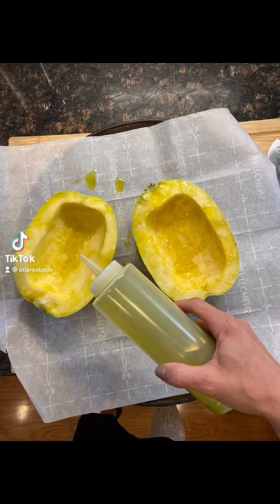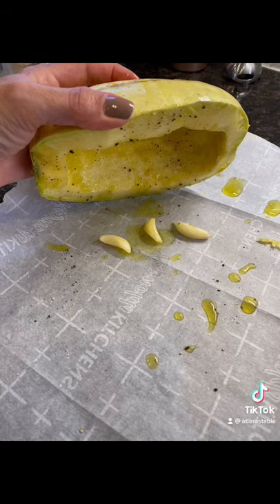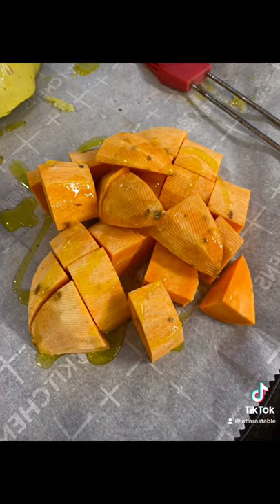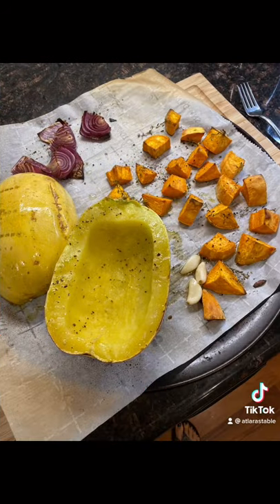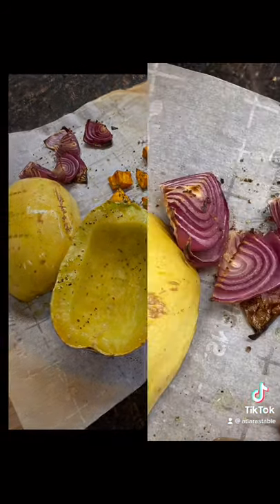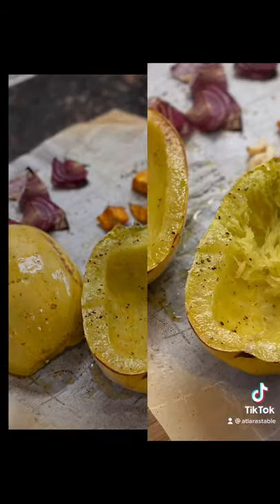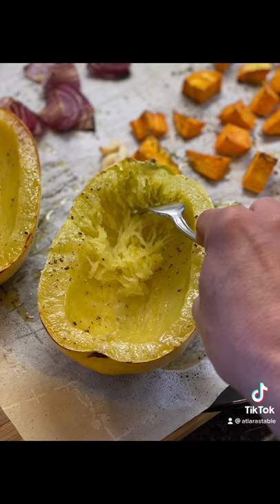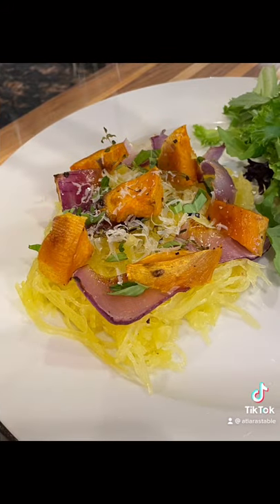Spaghetti Squash w/ Sweet Potatoes & Red Onions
Want a simple dinner that is delicious & satisfying at the same time? If so then try this spaghetti squash recipe. The recipe is very simple. Bake everything on one pan 400 degrees for 40 minutes. Make sure you cut the Sweet Potatoes larger than you would think (like 1 1/2” cubes) since they bake for 40 minutes.
This is so delicious and so easy! Let me know how you like it!